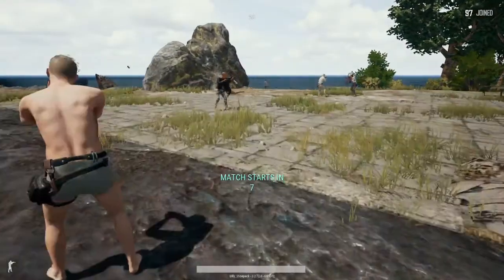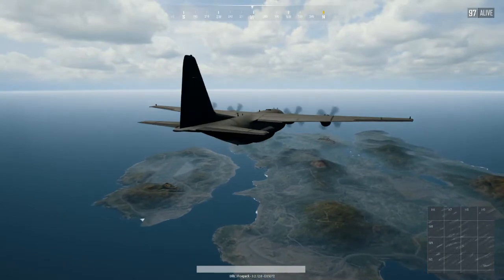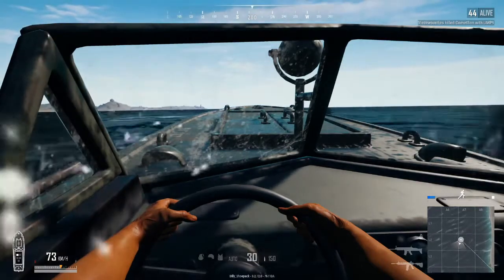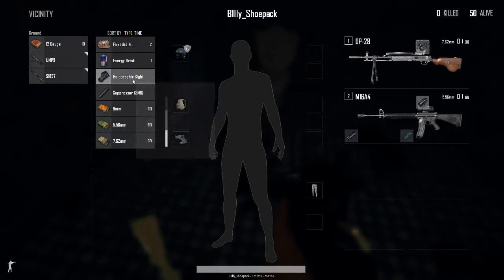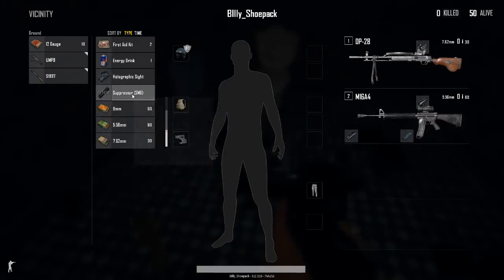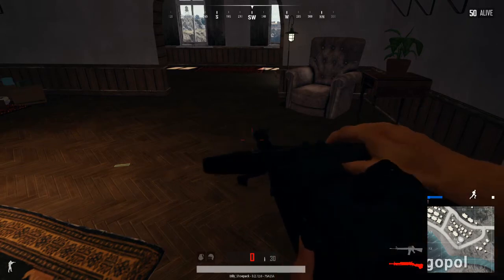PUBG Test Server 1.0 Changes!!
Hi guys and thanks for checking out the channel, today ill be covering the changes implemented in this weeks PUBG test server. There are allot of changes guys and some I didn't cover so you can check the full patch notes

Also Forgot to mention above the AUG can only be found in care packages and takes 5.56mm ammunition.  They have also removed the Kar 98 from the care packages but did not adjust the spawn rate.